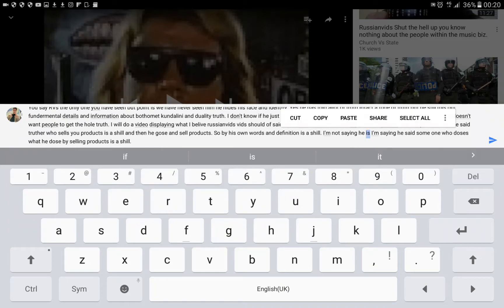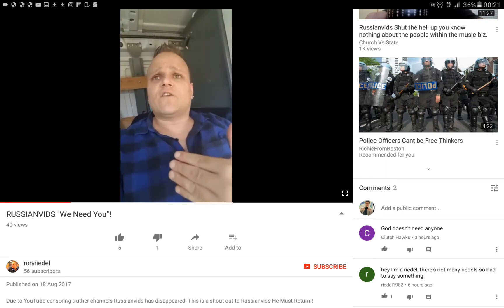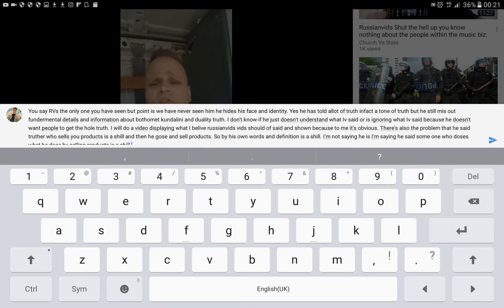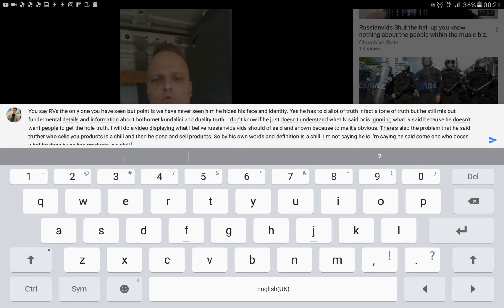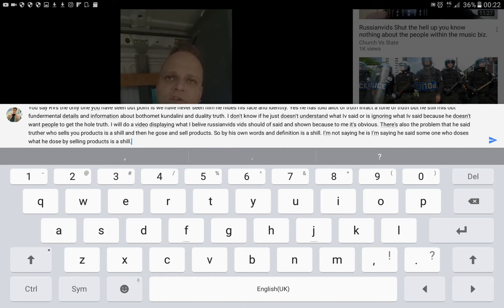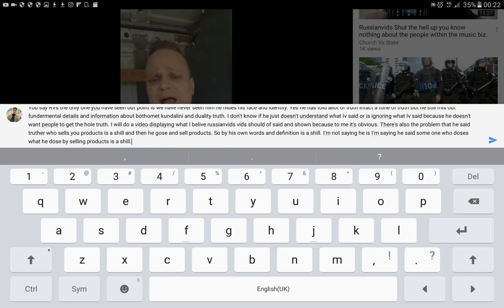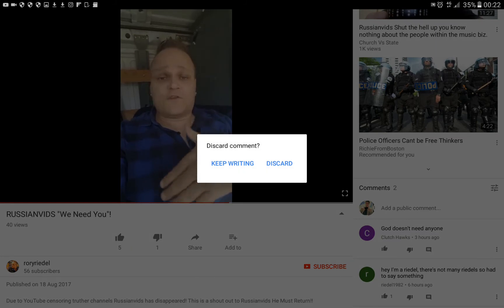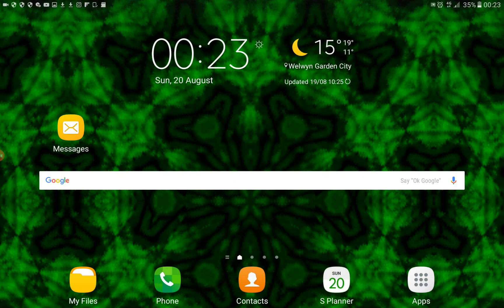RUSSIANVIDS WE NEED YOU, WHERE ARE YOU RUSSIANVIDS WE NEED YOU MAN ASKS | MY RESPONCE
RUSSIANVIDS WE NEED YOU, MAN ASKS WHERE ARE YOU RUSSIANVIDS WE NEED YOU. | MY RESPONCE.
This is my responce to Roryriedel's video on his thoughts of russianvids.

Roryriedel
 "RUSSIANVIDS "We Need You"!"